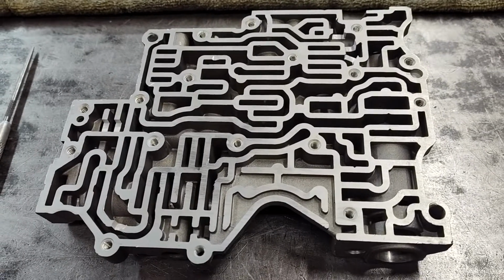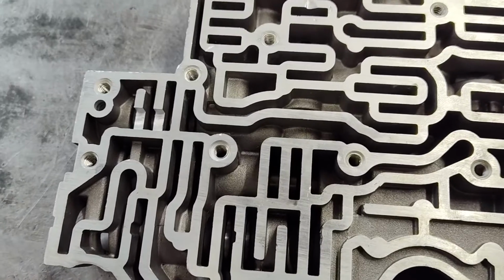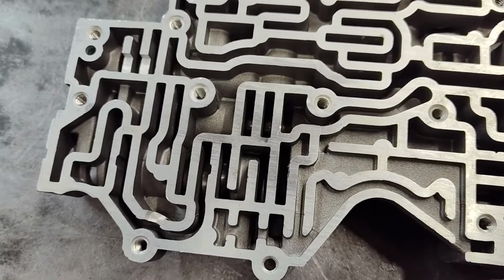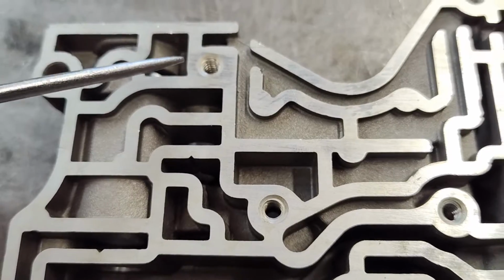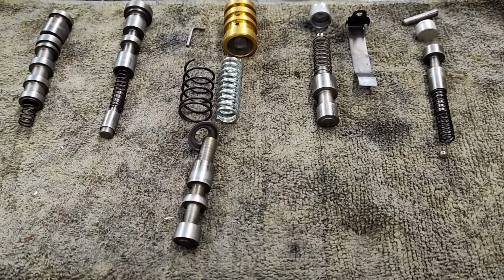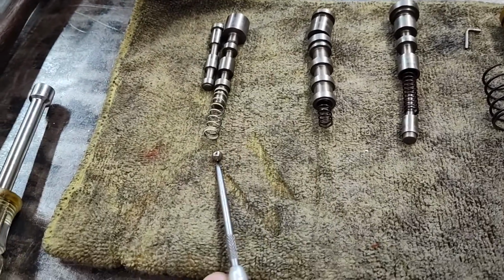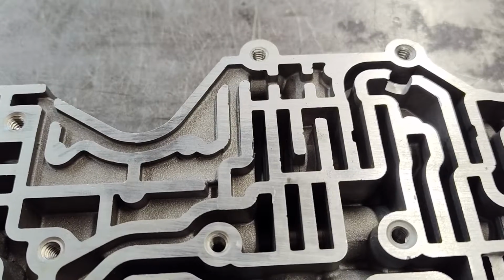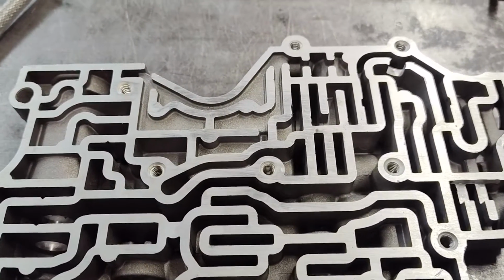C4 Ford Transmission DIY Transbrake Valve Body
Jay Robarge of Broader Performance will address some common questions concerning our DIY transbrake and reverse manual valve body kit for the Ford C4 transmission.